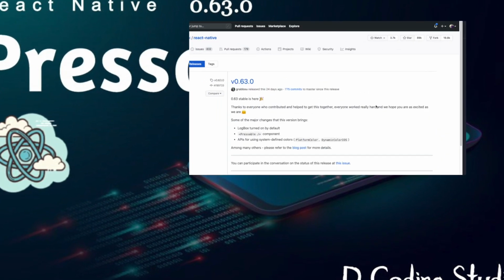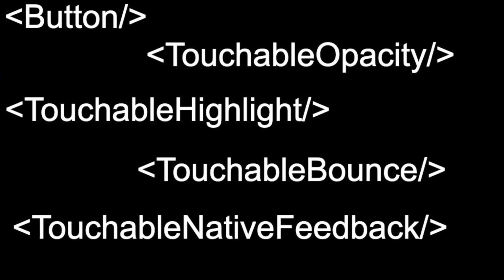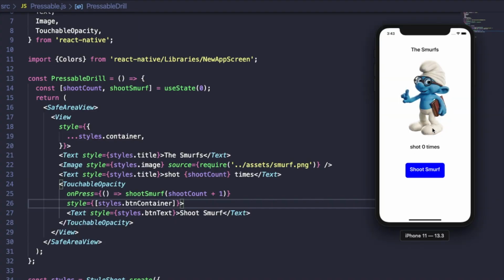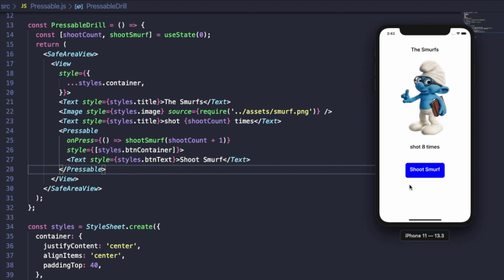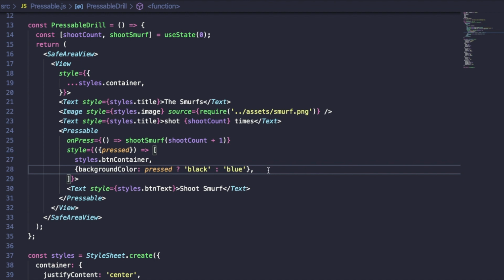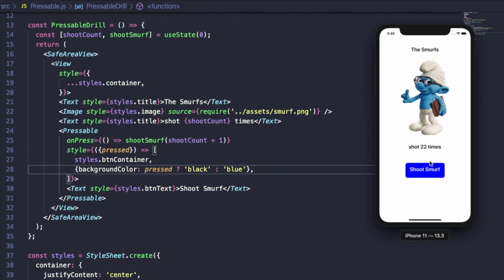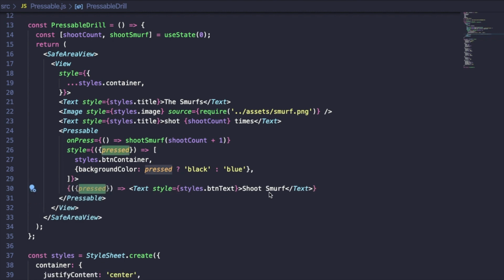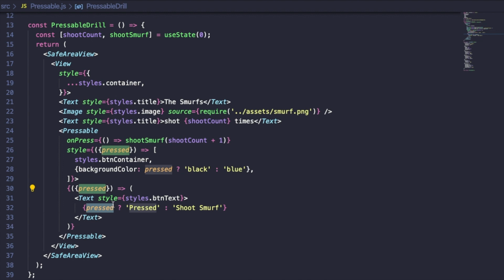Pressable || React Native || 0.63.0 || Android || IOS || New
Pressable in React Native 0.63.0